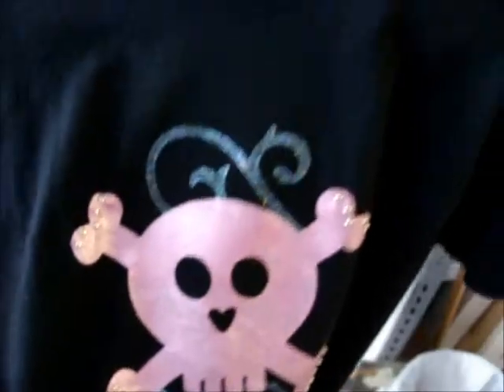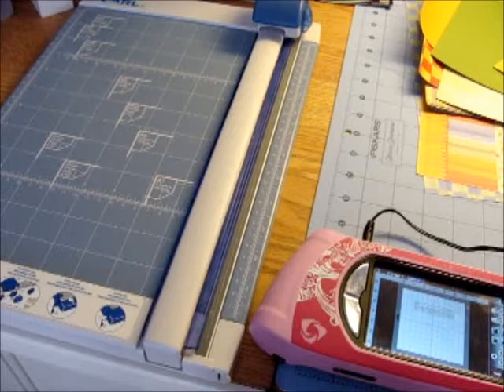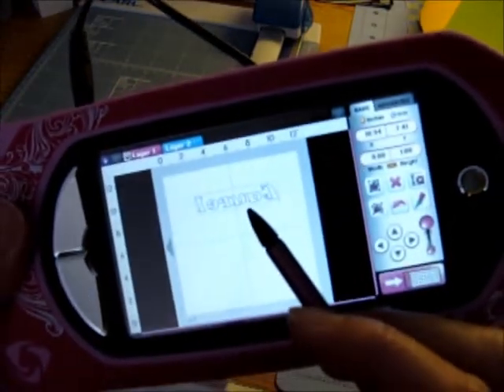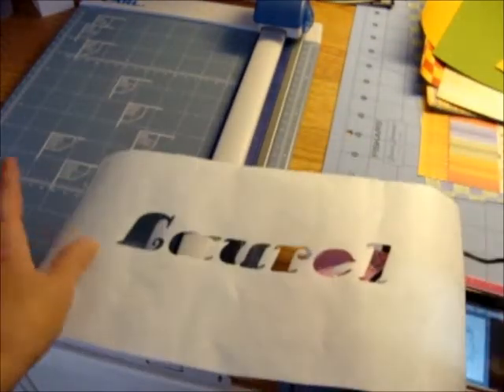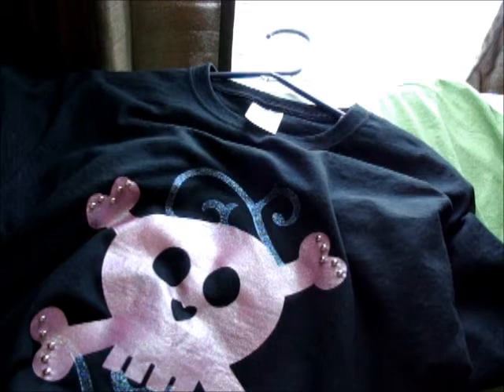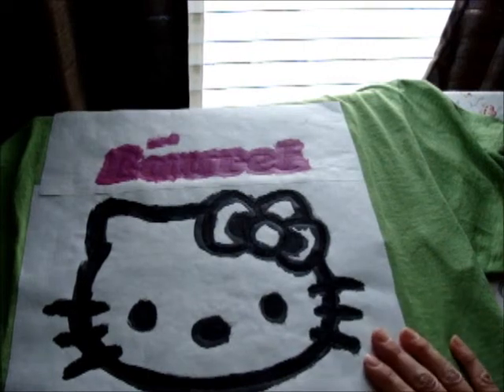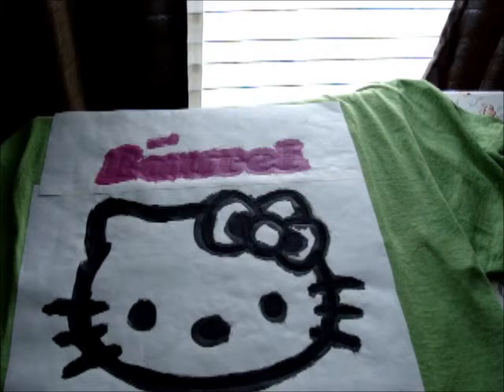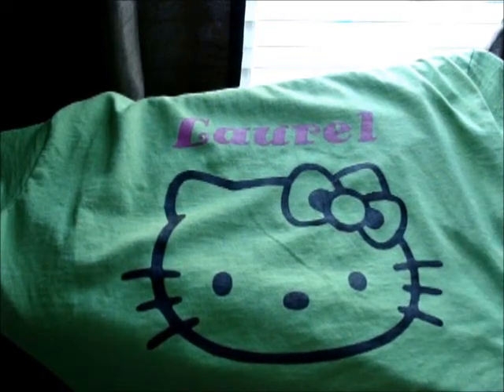Freezer Paper T-shirt Tutorial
This is my Flaunt it Fridays project for this week. I stenciled a skull t-shirt using freezer paper. Be sure to stop by the Flaunt it Fridays blog: